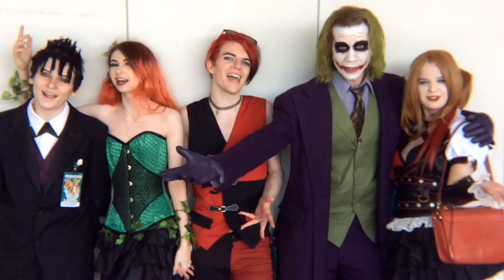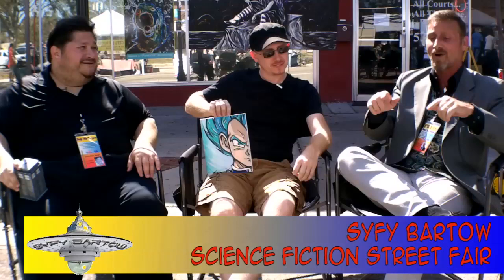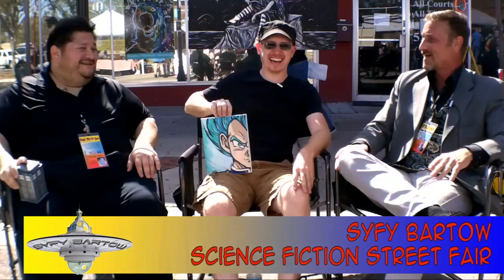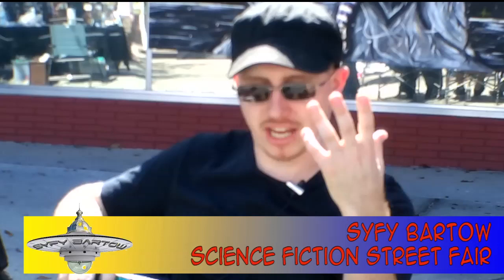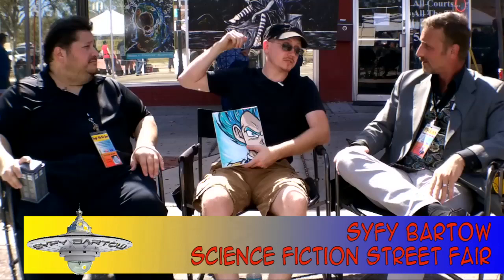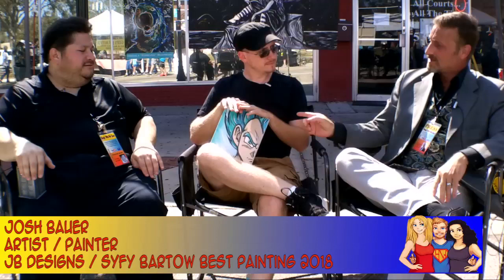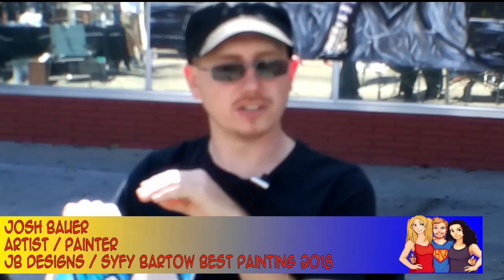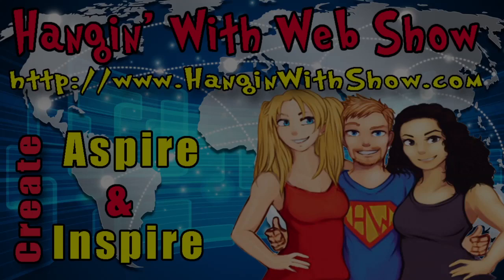Skateboards and Fairies with Acrylic Painter Josh Bauer: an interview on the Hangin With Web Show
Josh, who some may know him as JB Dezigns, is an Ohio native that enjoys putting his own spin on your favorite comic book and fantasy characters. Now based out of Orlando, Florida, Josh has been giving new life to comic book super villains and a hardy homage to the heroes among us. A self-taught artist, Josh uses acrylic paint and canvas to create one of a kind, bold lined, and color saturated pieces of artwork. As of late, Josh has been teaming with a variety of friends and cosplayer to help create his own line of fairy paintings. Josh has also gone back to school, at F.I.R.S.T Institute, to get a degree in Graphic Design and Web Development. Josh Bauer’s artwork is sure to be a statement piece wherever you choose to place it.

The Hangin With Web Show is the internet's best web talk show series.  While attending a writers conference, we noticed that many of the independent authors had never received any media attention.  After many conversations, he discovered this was true of artists, indie filmmakers, and event YouTube creators.  As a former newspaper reporter, G.W. Pomichter had conducted hundreds of professional interviews and decided at the event to interview these terrific, talented creators.  Our mission is to provide comfortable, professional and informative media coverage to members of the arts and entertainment community and distribute these to the world wide web to assist in sharing new creative works with a global internet audience.

You, as a viewer are an important part of this mission!